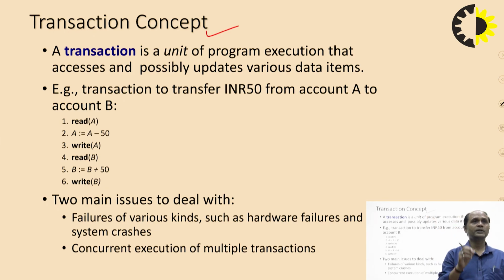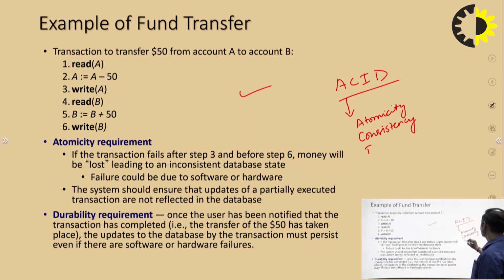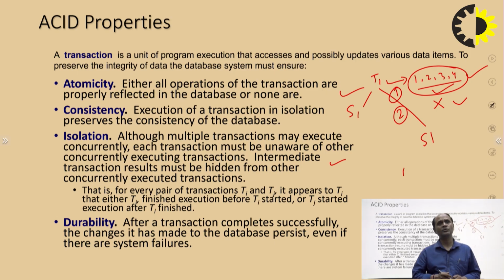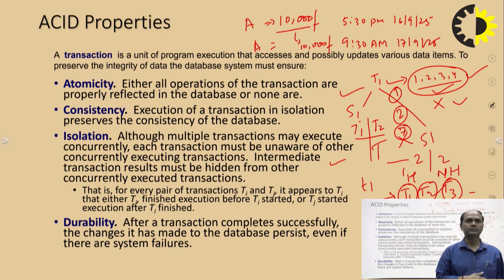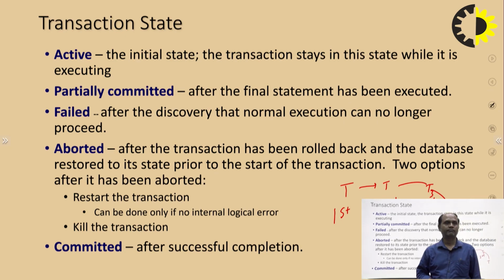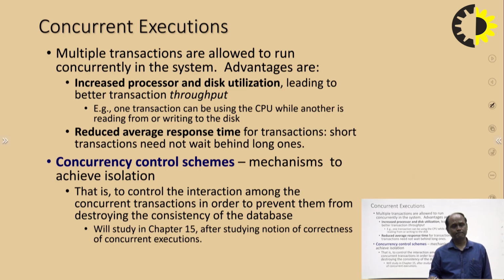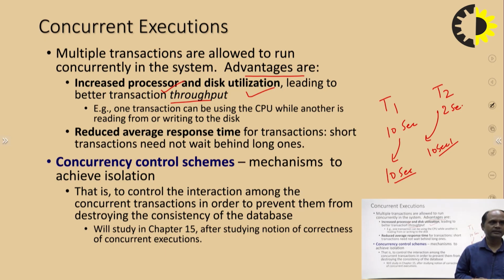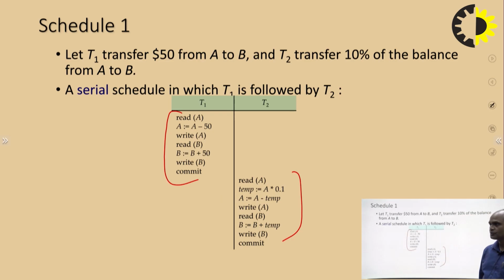TRANSACTION | DATABASE MANAGEMENT SYSTEM | LECTURE 02 BY MR. PRADEEP KUMAR TRIPATHI | AKGEC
In this lecture, Mr. Pradeep Kumar Tripathi explains the concept of Transactions in Database Management System (DBMS), which is essential for maintaining data consistency and integrity.
🎯 Topics Covered:
• Introduction to Transactions
• ACID Properties (Atomicity, Consistency, Isolation, Durability)
• Transaction States
• Commit & Rollback Operations
• Importance of Transactions in DBMS
• Real-world examples
💡 This lecture helps you understand how databases handle multiple operations safely and reliably.
👨‍🎓 Useful for:
• B.Tech (CSE/IT) students
• DBMS beginners
• Exam & placement preparation
📚 Subject: Database Management System
🏫 Institute: AKGEC